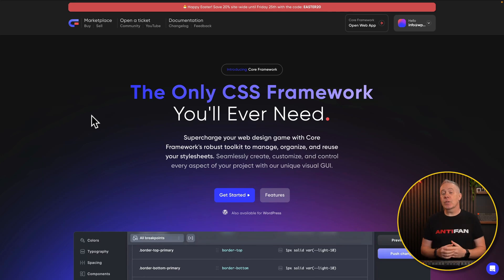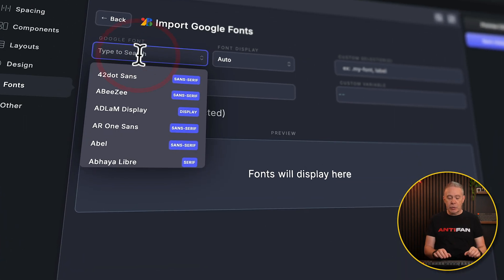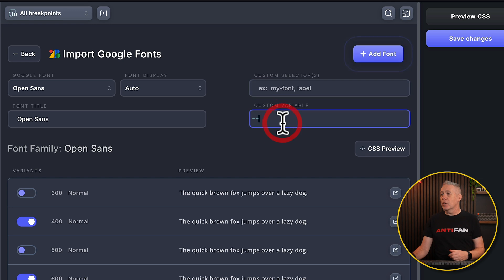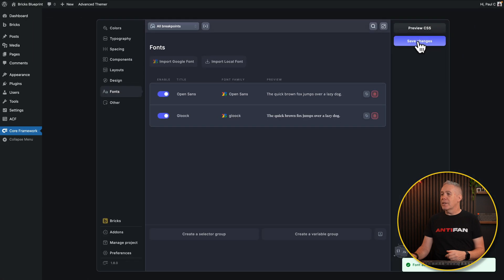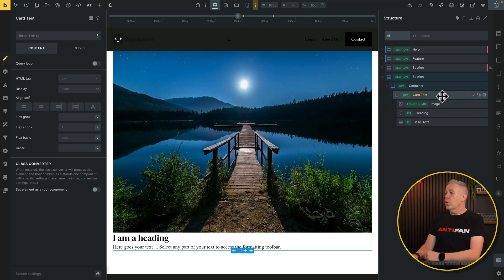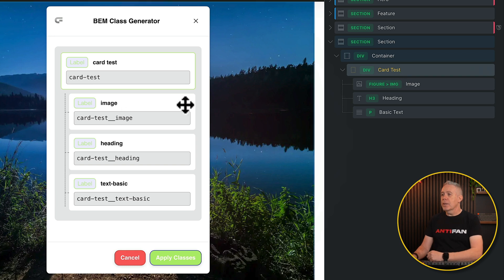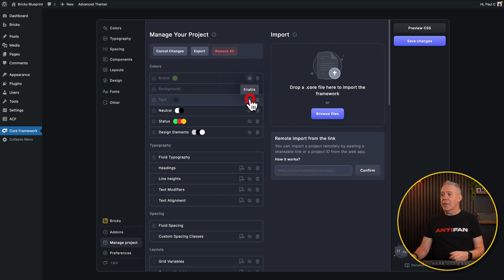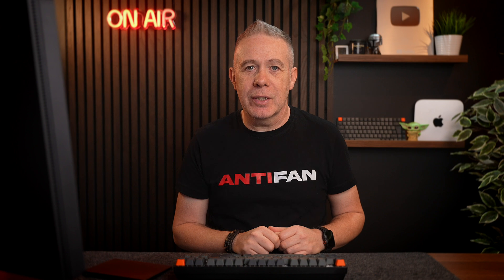Exploring The MUST SEE New Features of Core Framework1.8 Beta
Core Framework 1.8 has just dropped in beta, and it’s packed with some slick new features designed to boost your workflow in Bricks and Oxygen! In this video, we explore key updates including:

New Font Management – Easily import Google Fonts or upload your own, and store them locally for better performance and GDPR compliance.

Built-In BEM Class Naming – Automatically apply BEM naming in the editor without third-party tools.

Editor Cleanup – Hide unused project sections with a simple click for a cleaner, more focused interface.

These aren’t massive overhauls but are welcome quality-of-life enhancements for Core Framework users.

Check out the full changelog and Luke’s deeper dive video linked below for even more info.

► WORDPRESS PLUGINS ◄